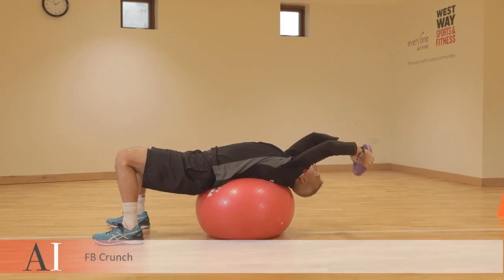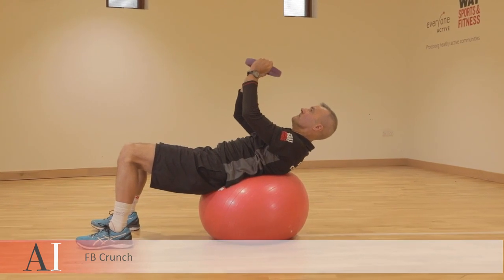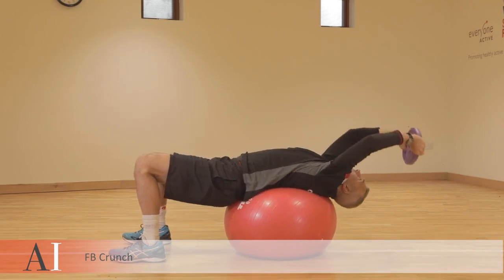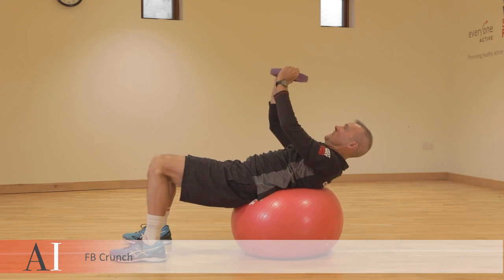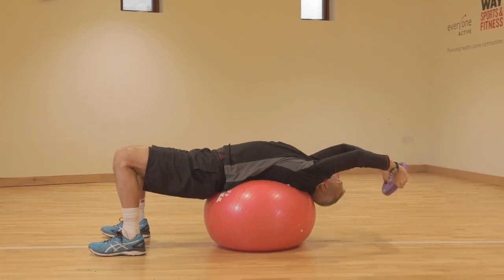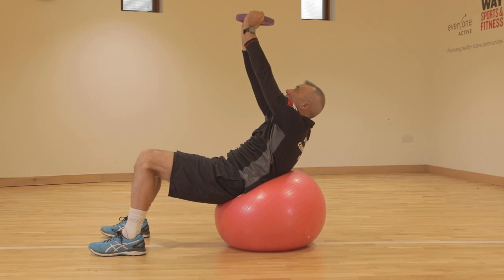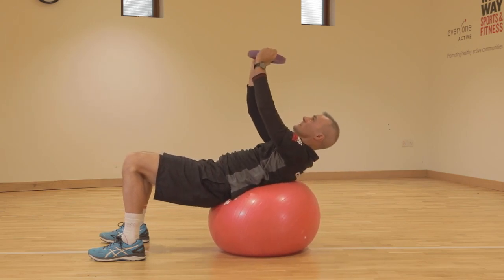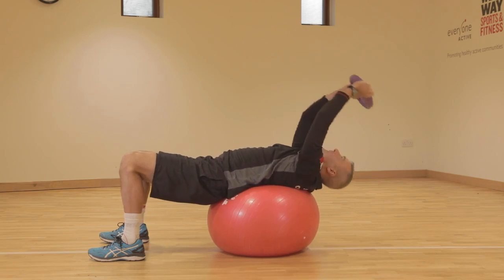Fit-Ball Crunch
Core exercise for abs and back extension.